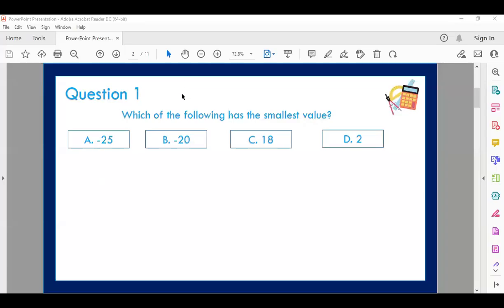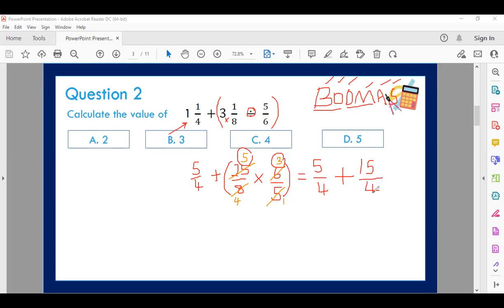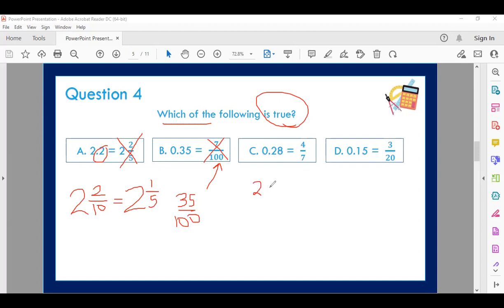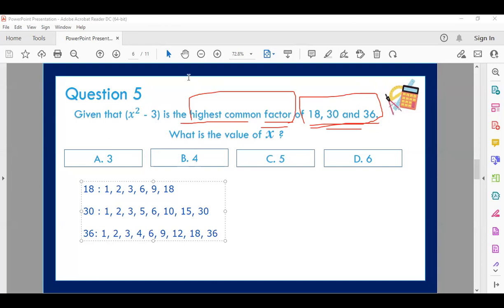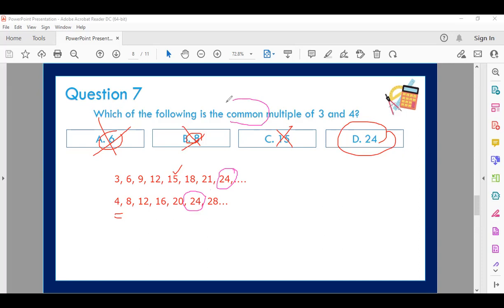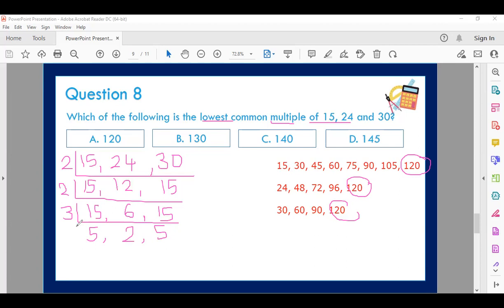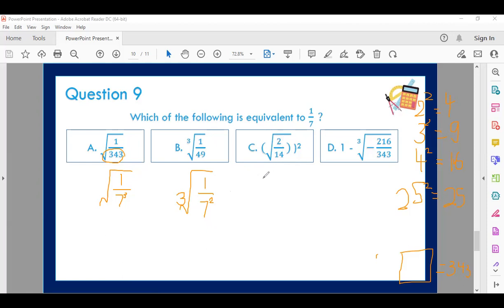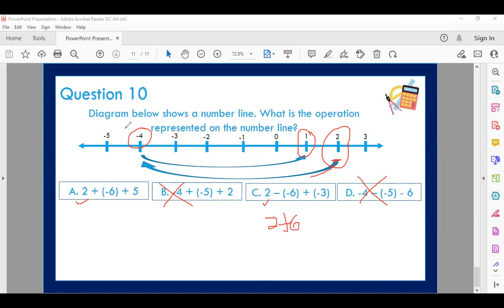Form 1 Revision Quiz 01 (Topic 1-6)